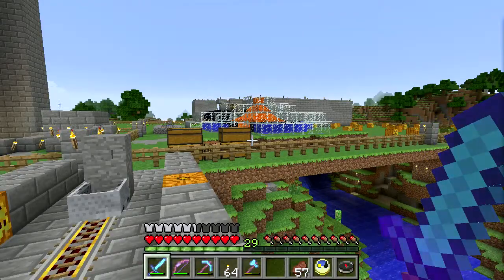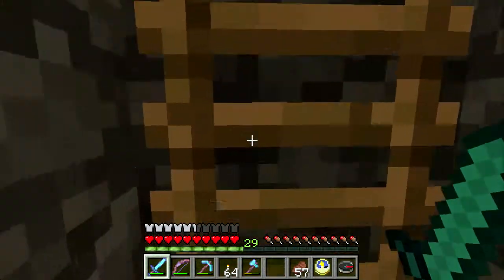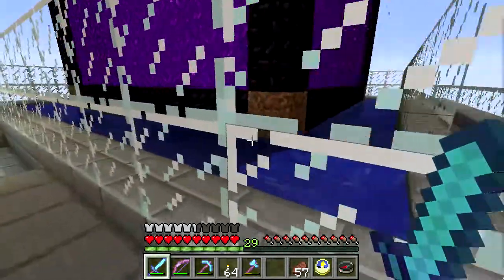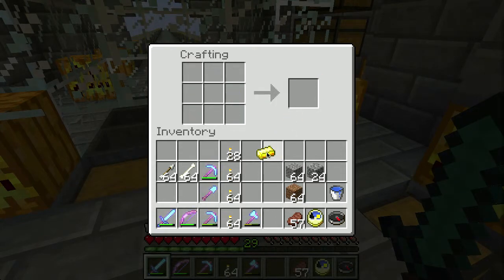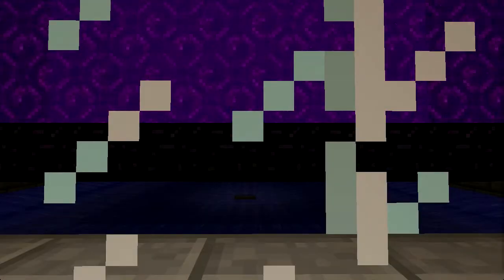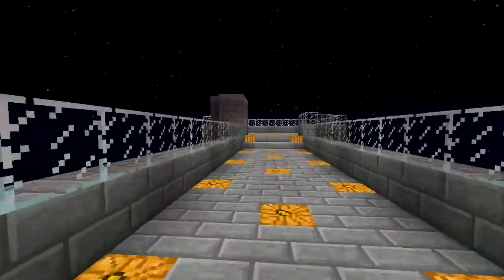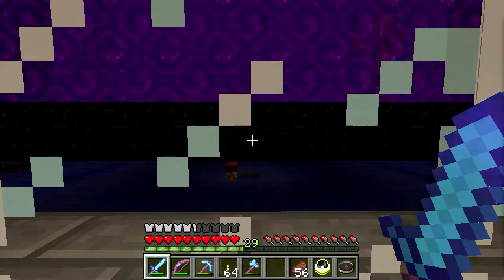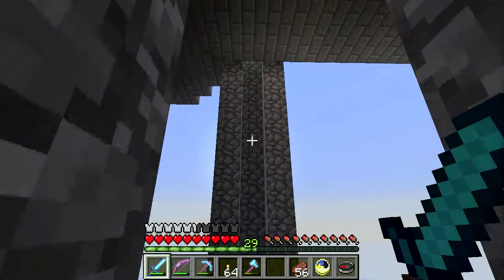Minecraft Maker Ep 25 - Terminable Offense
In which we visit the combination mob/gold farm and search for the ideal AFK position.